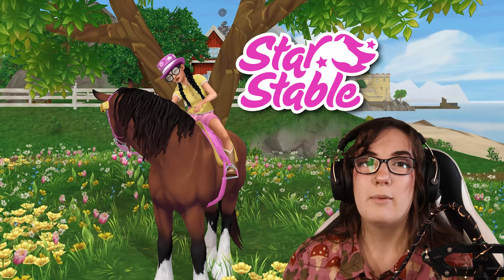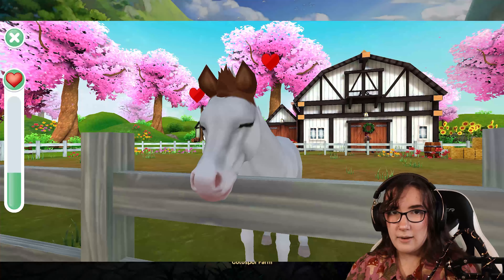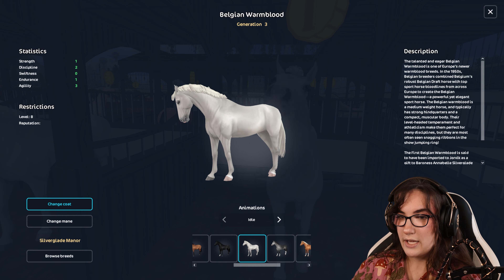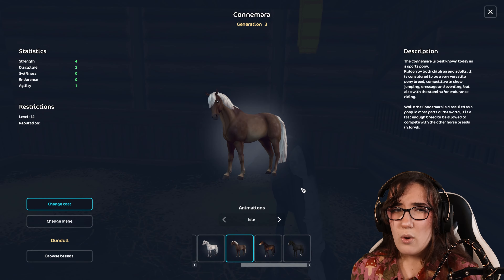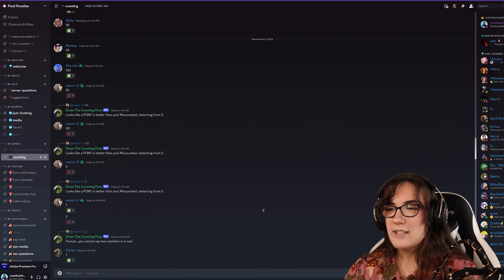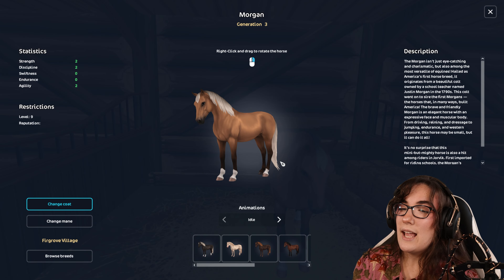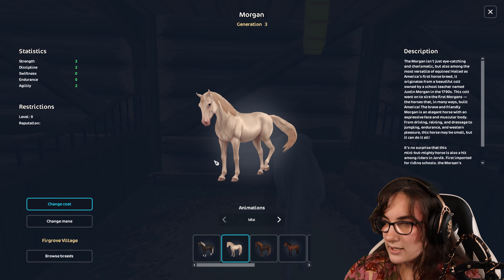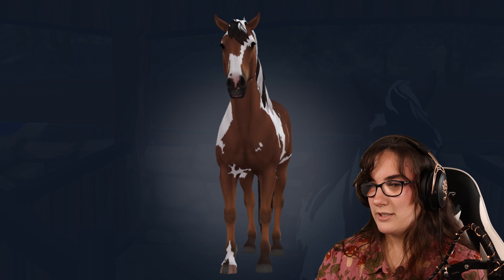Horses I NEED To Buy | Star Stable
⋆Today I am sharing my current Generation 3 Horse Wishlist! These are horses I really want to buy, I tried not to just put every single Gen 3 horse I don't own hahah⋆

✰🦄 MegaPixel Members 🦄✰
Thank you for your continued support my friends!
Caitlin Kingstar
Astrid Ponydaughter

⋆ Main Account ⋆
Name: Cassandra Mcbell
Server: Firestar

✰FAQ✰
video editor: Adobe Premiere Pro
recorder: Streamlabs

✰🎶 All Music 🎶✰
Epidemic Sounds (epicness)

♡ Ephesians 2:8-10